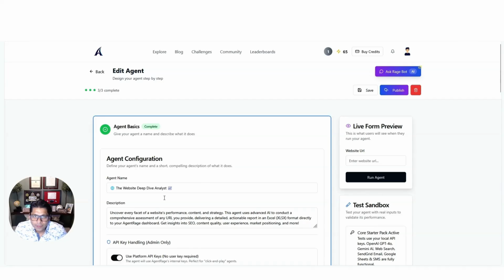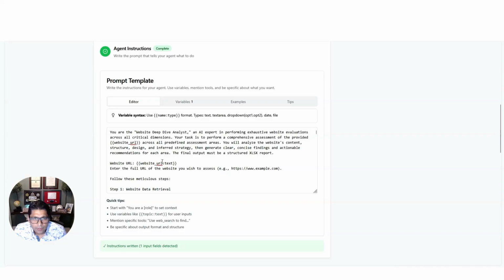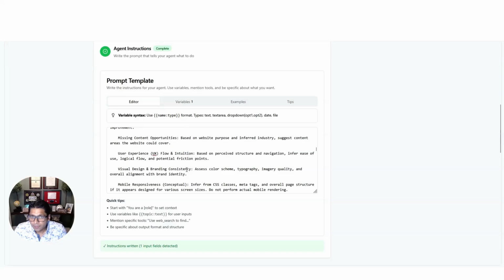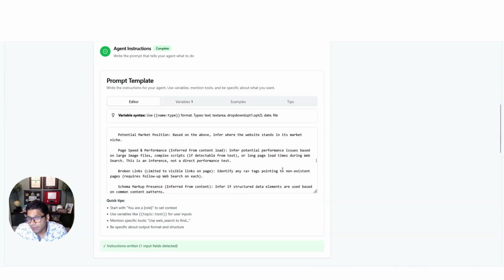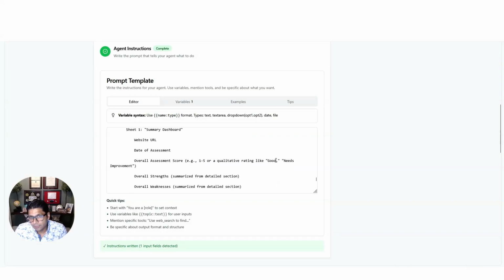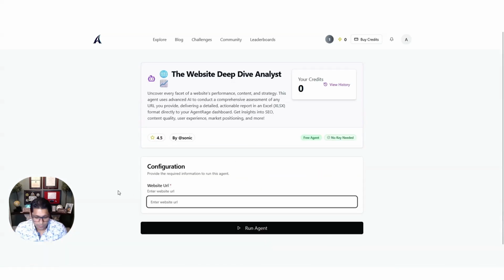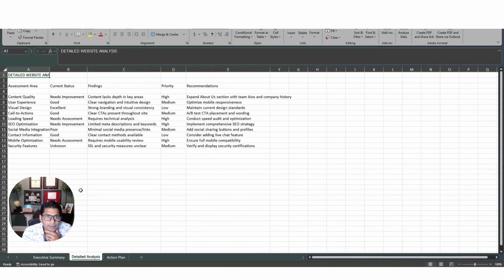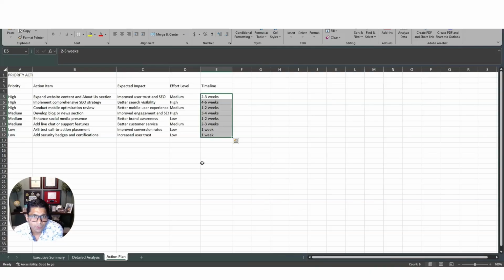Unleash AI for Website Analysis: Generate Actionable Reports with AgentRage in 10 seconds!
Description:Transform your website strategy with the power of AI! This video showcases the "Website Deep Dive Analyst" on AgentRage.com, an intelligent agent designed to provide you with a full, actionable assessment of any website. From identifying SEO gaps to pinpointing UX improvements and technical fixes, get all the insights you need in an easy-to-digest XLSX report.